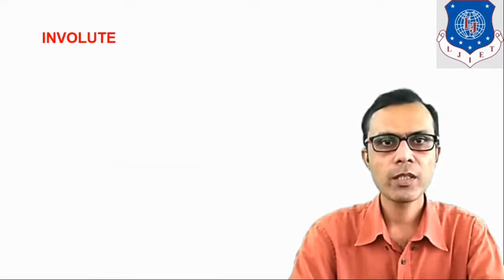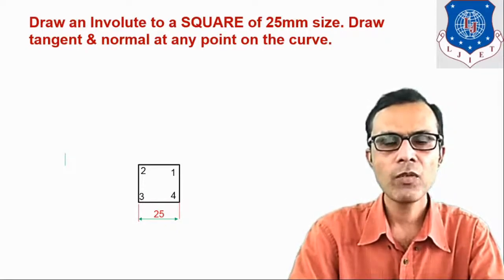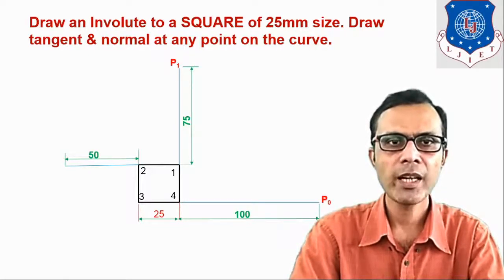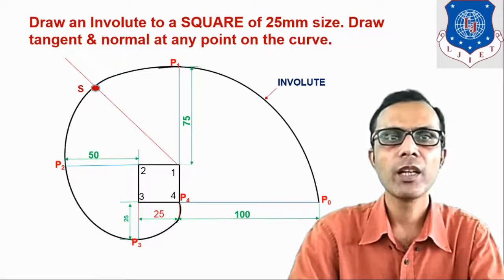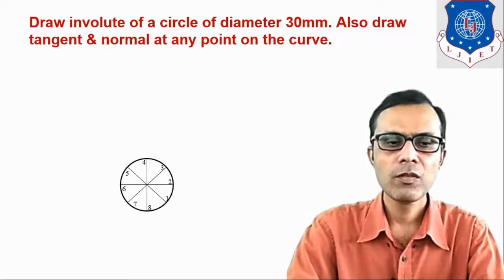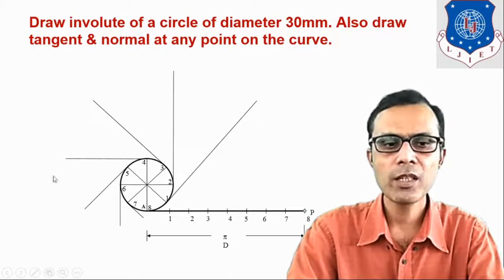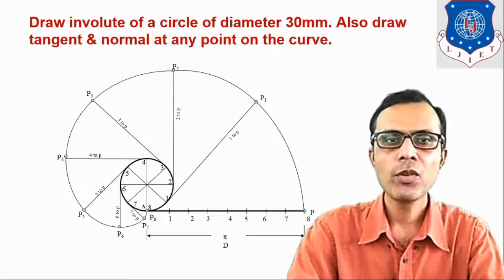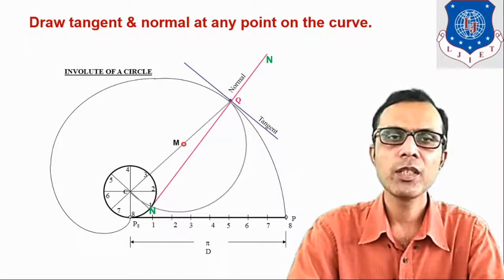L 11 Engineering Curves Part VII Involute